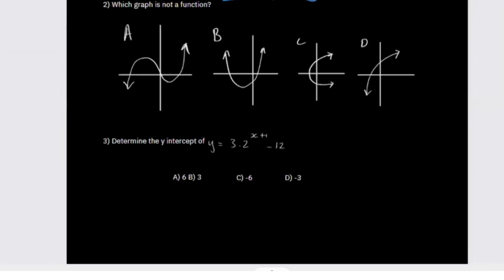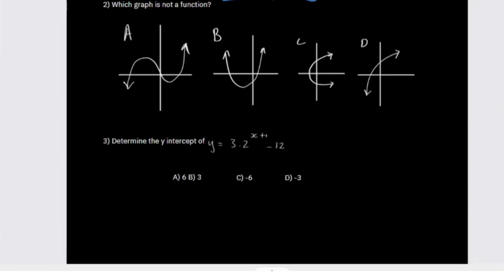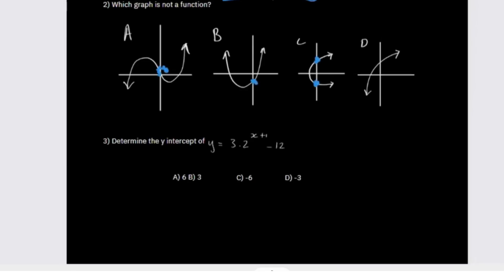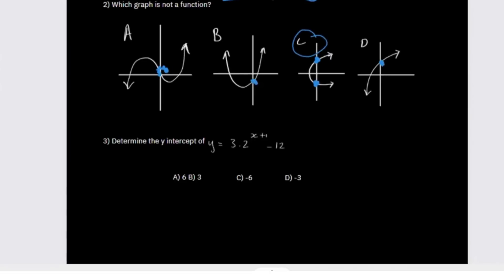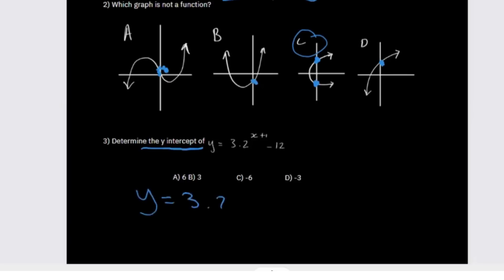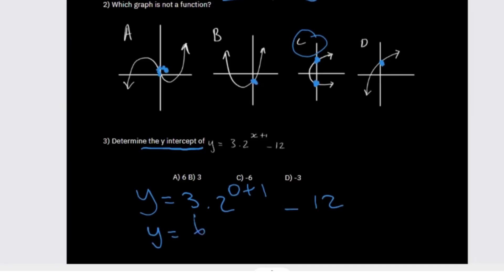NBT MAT Past Questions Series Part 2: Algebra and Equations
Welcome to the first part of our NBT MAT past questions series, where we will be providing you with practice questions and solutions to help you prepare for the NBT MAT exam. In this video, we will focus on algebra and equations, which is an essential topic for the NBT MAT exam. We will go through a selection of past questions that have been previously asked in the exam and provide detailed solutions for each question. By the end of this video, you will have a better understanding of the types of questions that may appear in the algebra and equations section of the NBT MAT exam, and you will be more confident in your ability to answer them. Let's get started!